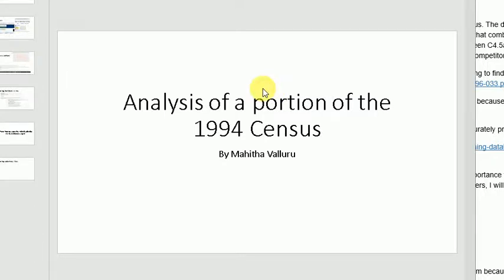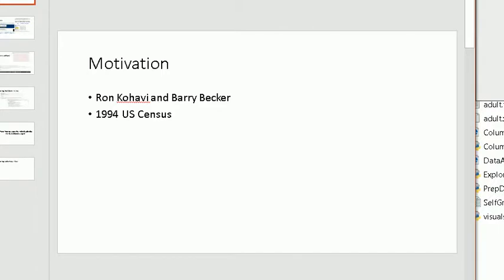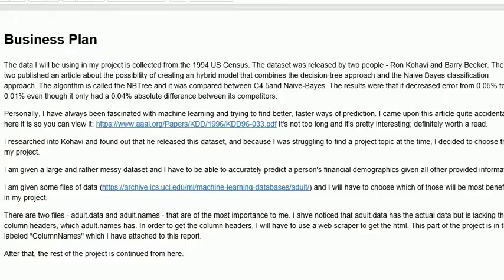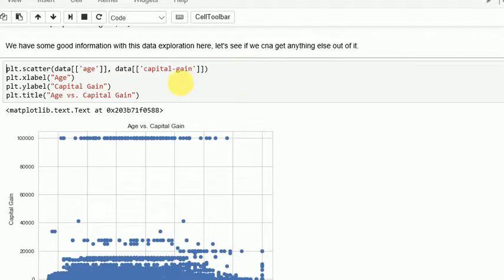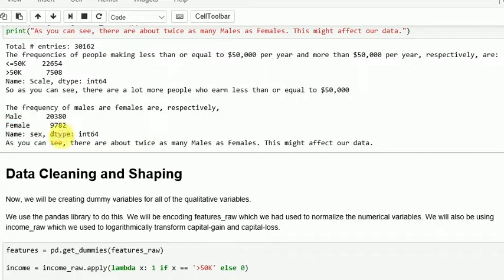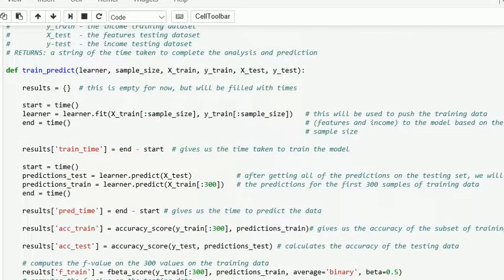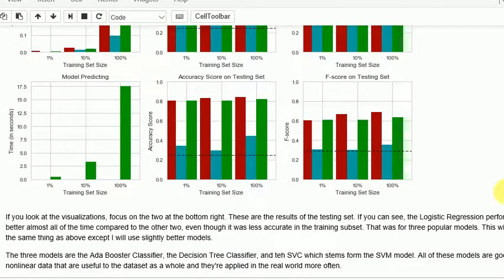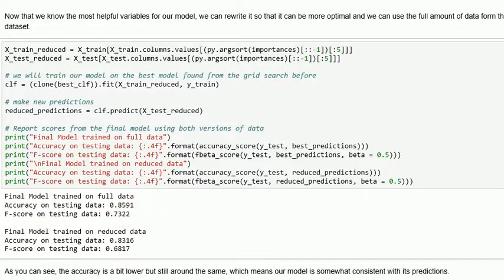DS4100 Final Project - Machine Learning 1994 US Census Data